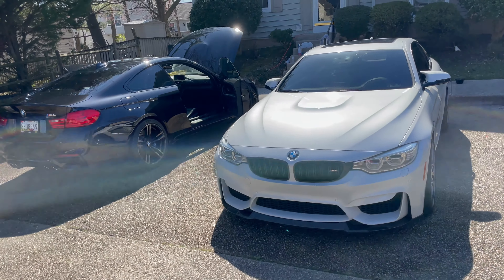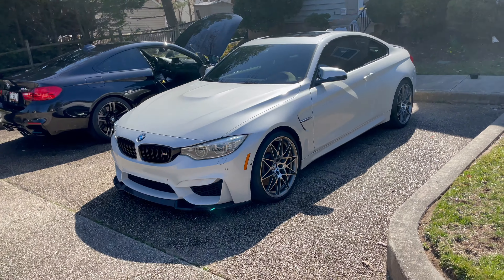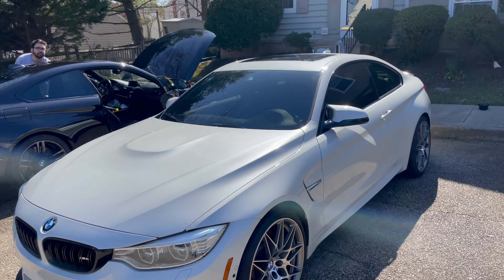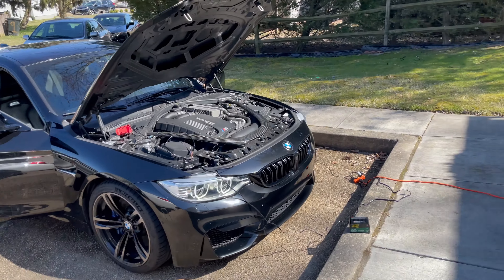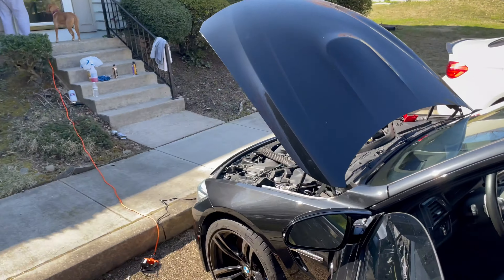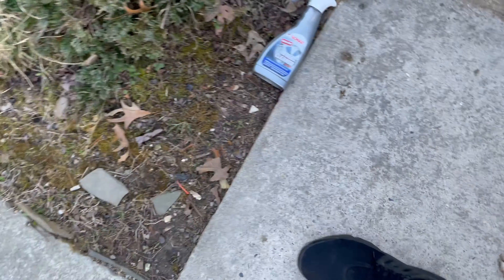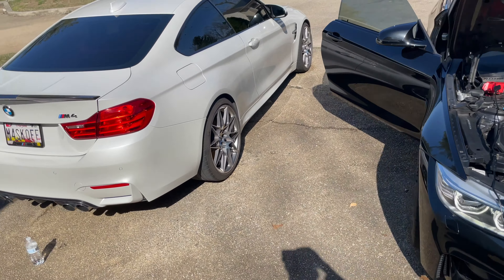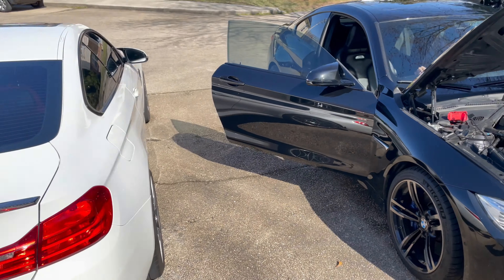Duo BMW M4 Wash and Tune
Just going over a lil bit of the results of our wash and tune day.

We use Bootmod3 for ECU tuning.
The DAC shout out is for DAC Custom Detailing. They offer professional ceramic coating and paint correction services.